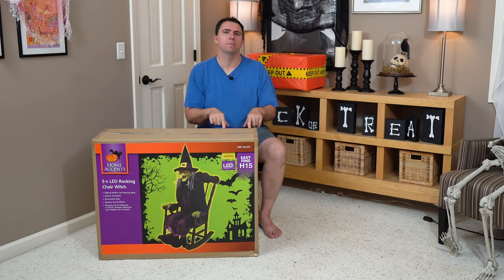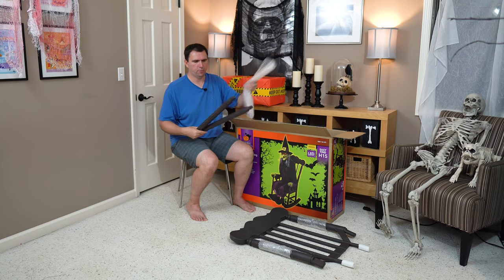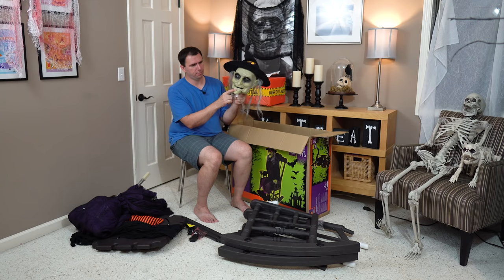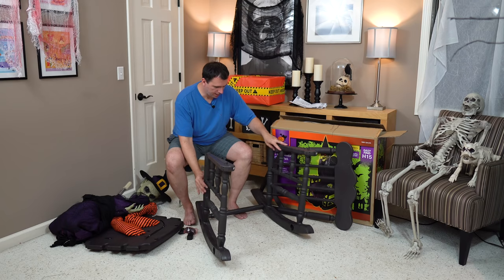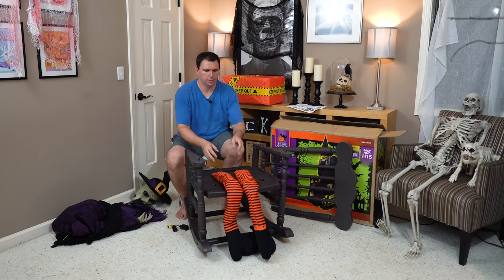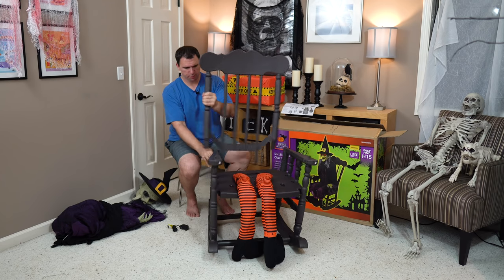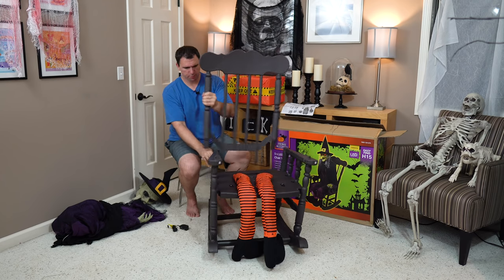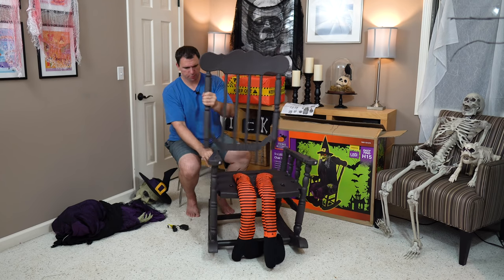Rocking Chair Animated Witch - Home Depot Halloween Animatronic - Unboxing, Assembly & Demo